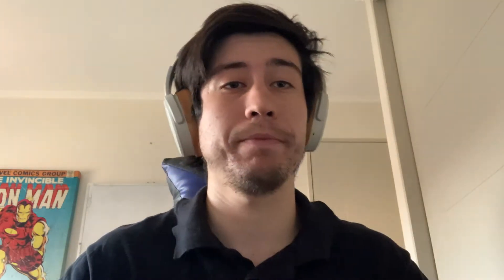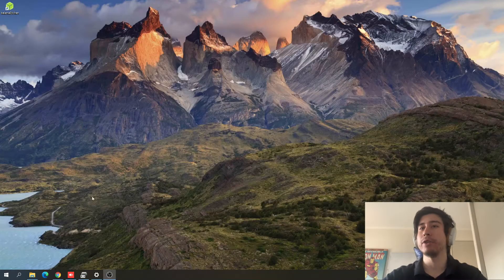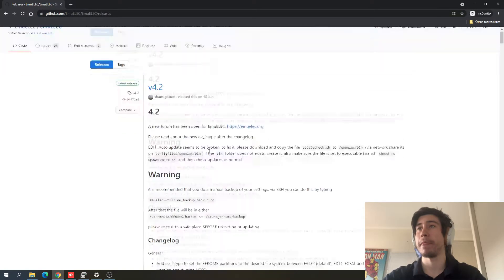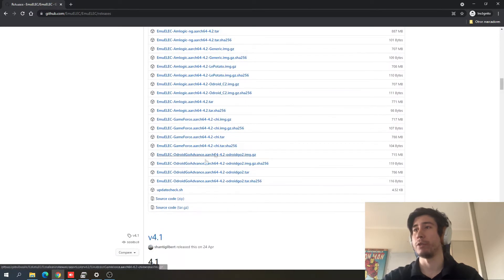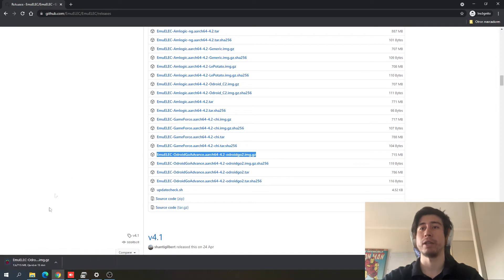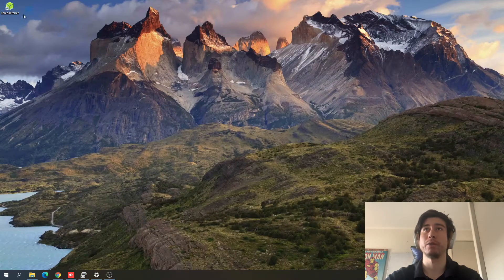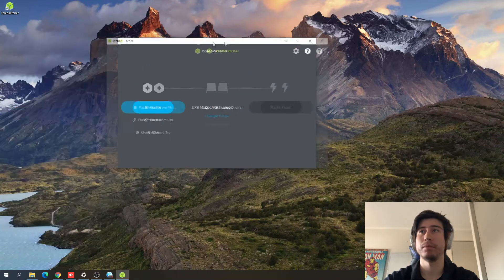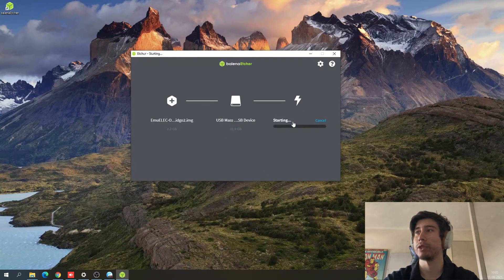How To Install EmuELEC on the ODROID-Go Super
In this video, Brandon shows where to find EmuELEC for various systems, how to download EmuELEC for the ODROID-Go Super (OGS), and how to write it to a microSD card.

This method also works for other operating systems for other retro game console systems and single board computers.